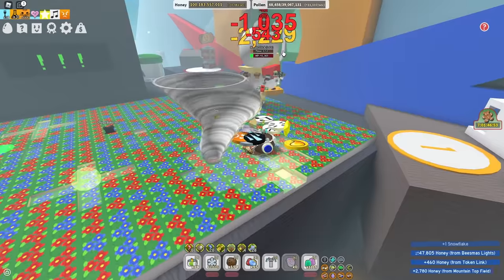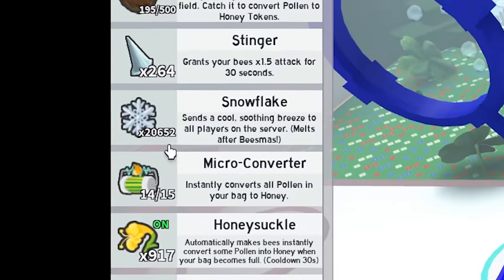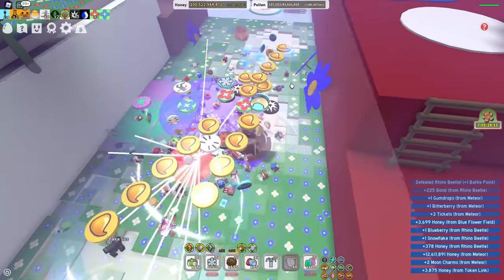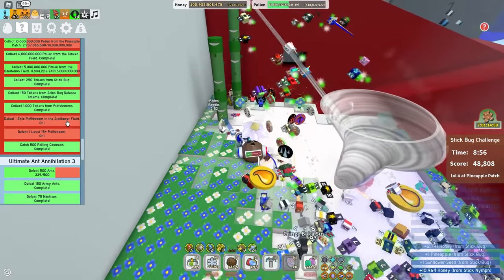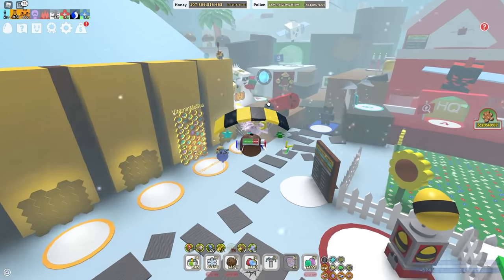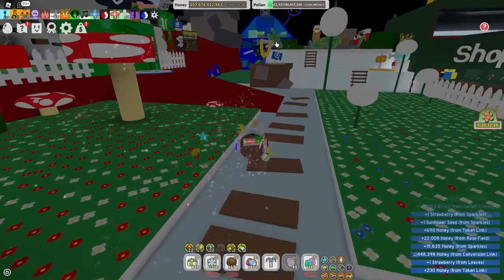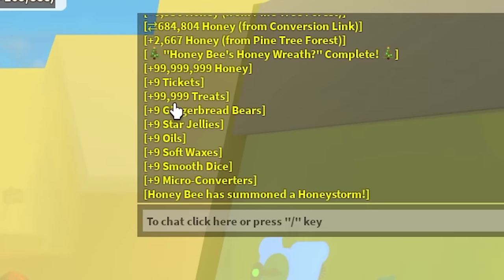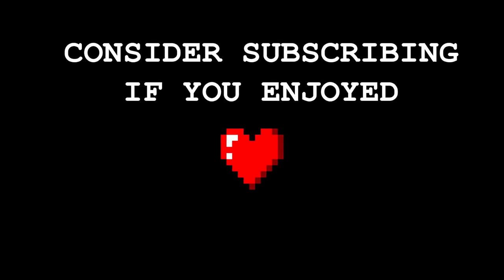Grinding for the Diamond Mask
I FINALLY got the Diamond Mask! After getting the coconut clogs, I decided I'd hold off on getting the gummy boots for awhile since they're not that much better. The glitter is better spent elsewhere methinks. Like the Diamond Mask! I also upgrade my hive in epic fashion as you will see near the end of the video... :)